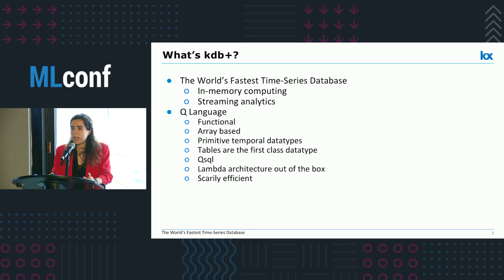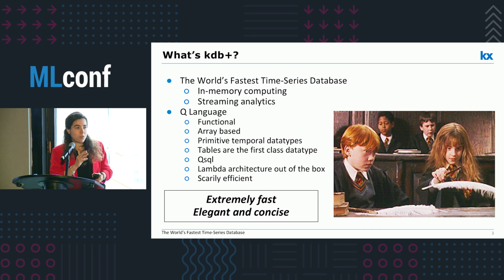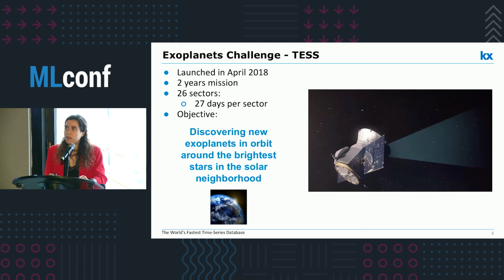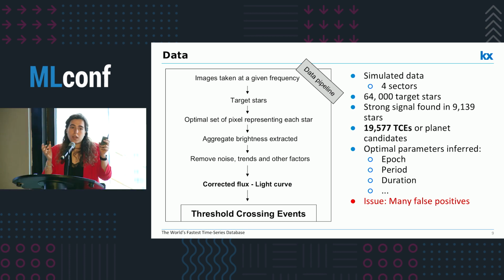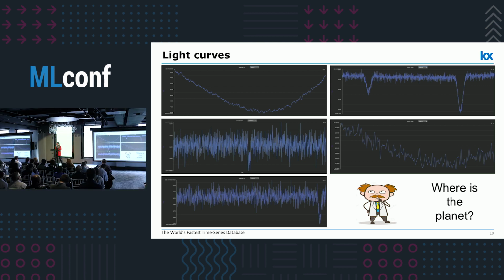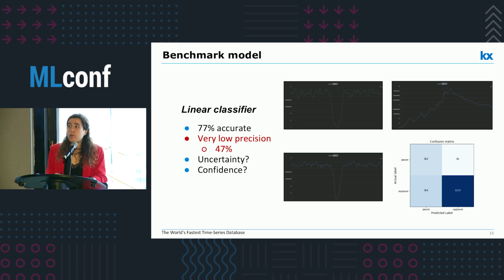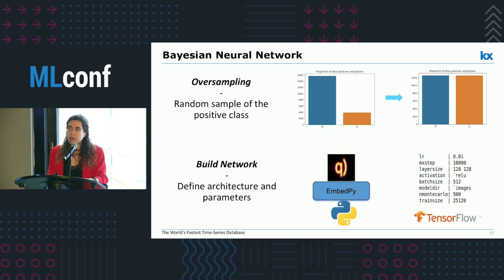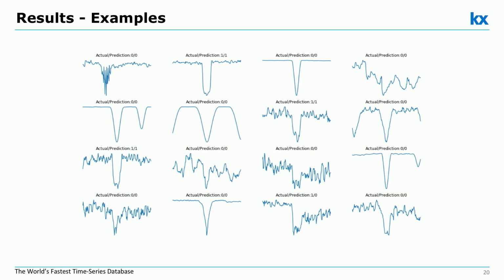Using a Bayesian Neural Network in the Detection of Exoplanets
Speaker: Esperanza López Aguilera, Member of Kx machine learning team

This talk will describe a NASA Frontier Development Lab research project to analyze satellite data (TESS) for the discovery of exoplanets. The project used time-series TCE data which posed a challenge in the design of our ML application, due to the high volume and added complexity associated with time-series data analytics. This issue was solved by using the programming language kdb+/q. Different models were trained and tested to compare performance due to the complexity of the data. Ultimately a Bayesian Neural Network was chosen, and we obtained 91% accuracy and 83% precision.